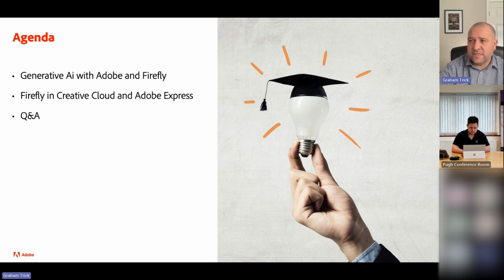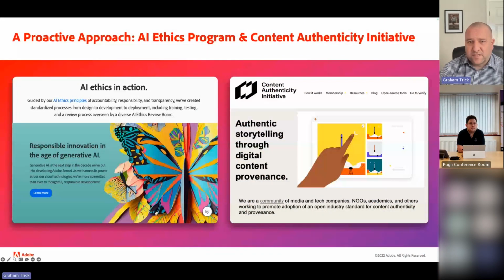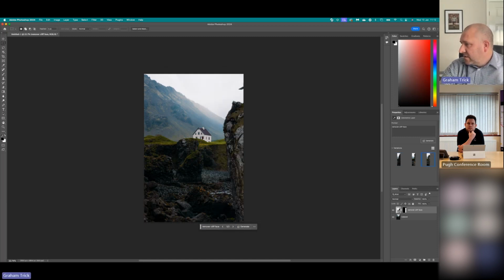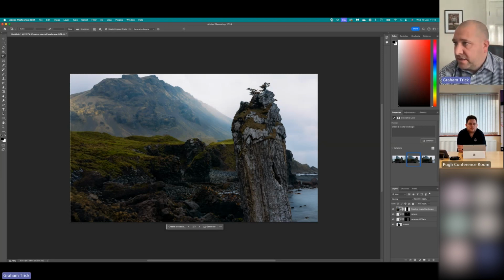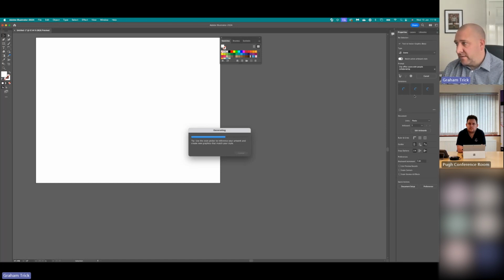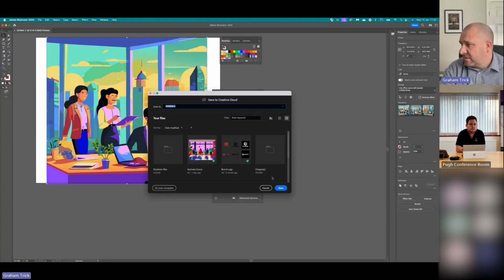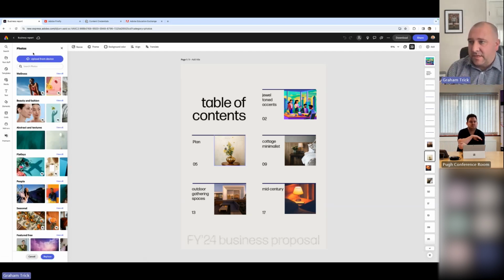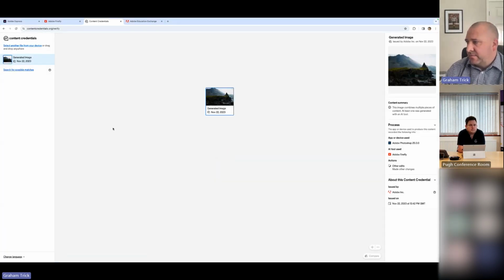Webinar: Monthly Adobe Spotlight: Firefly Generative AI - January 2024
In January's Adobe Spotlight Webinar, Pugh's Business Development Director Mark Price covers:

00:00 Intro
00:28 Speakers & Agenda
01:16 Monthly Adobe Spotlight Webinars
02:14 Guest presenter: Adobe's Graham Trick

Adobe's Education Sales Specialist Graham Trick then covers:
02:31 Generative AI within Adobe
02:51 Agenda
03:17 Adobe’s Gen AI Differentiation
06:05 A Proactive Approach: AI Ethics Program & Content Authenticity Initiative
08:02 Photoshop demonstration
13:51 Illustrator demonstration
20:17 Business report demonstration (Creative Cloud)
25:20 Adobe Express demonstration
26:21 Content Credentials
27:29 Free Adobe resources